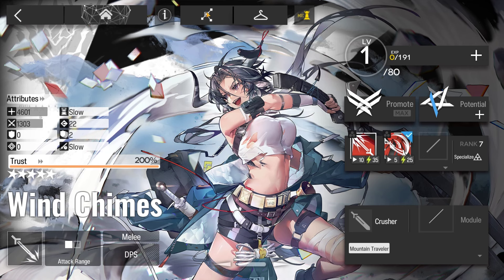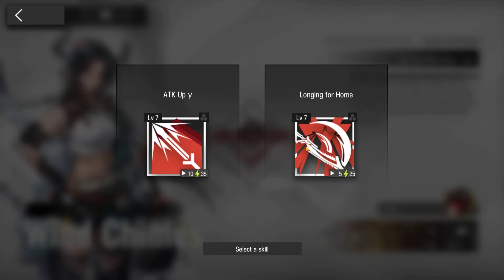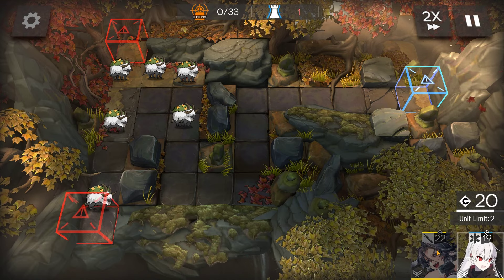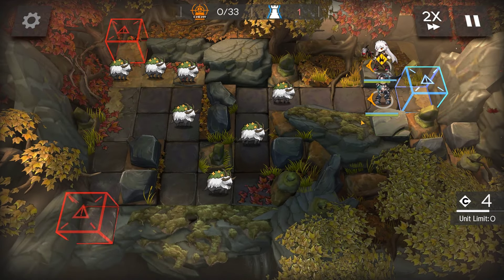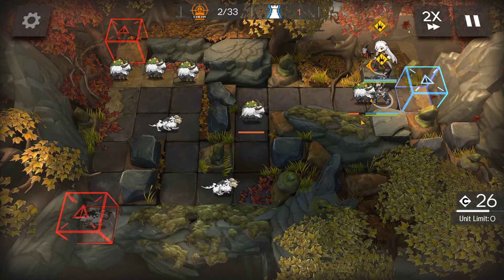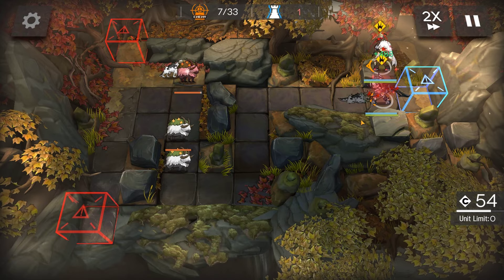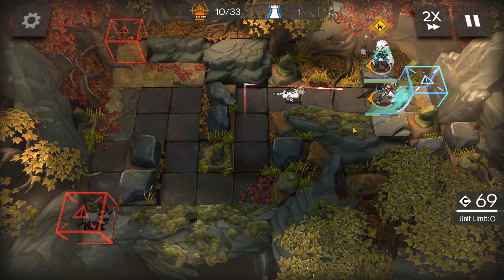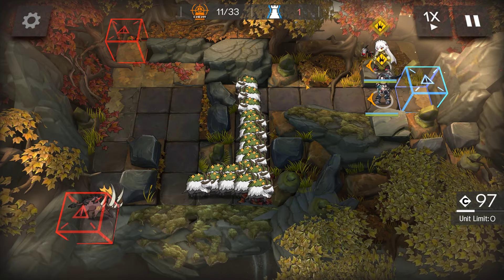Arknights Paradox Simulation Windchimes Guide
Arknights guide to Windchimes' Paradox Simulation. The requirement is E2 level 1.